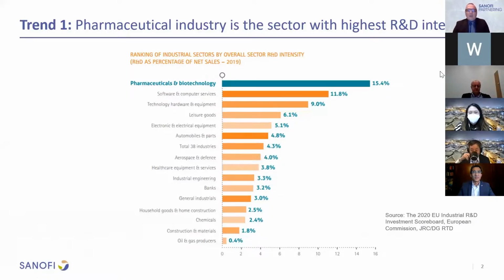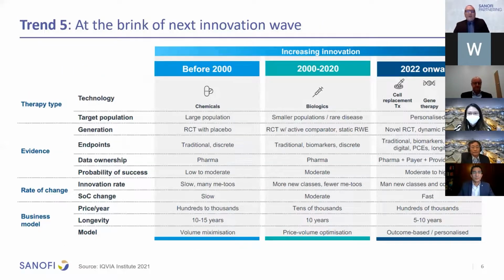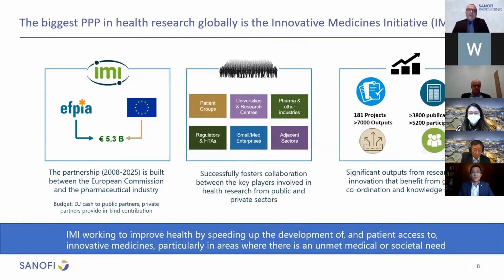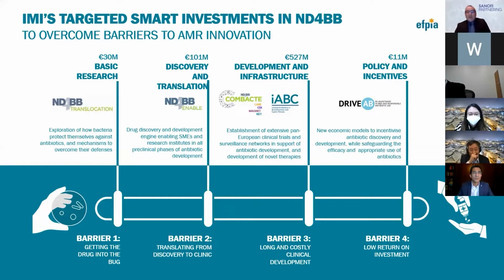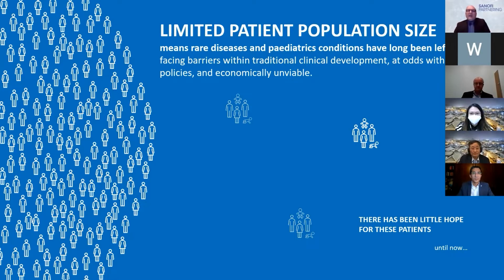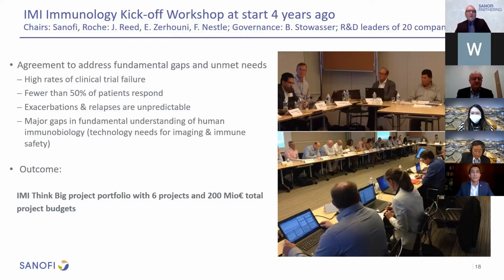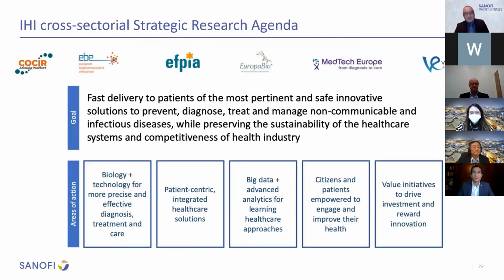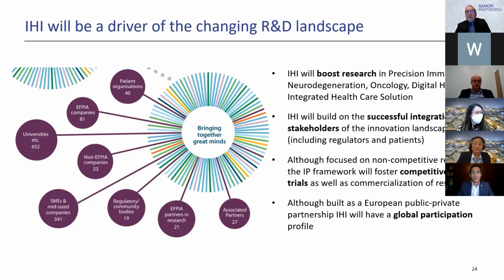Changing R&D and business focus - Bernd Stowasser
2021 World Bio Innovation Forum at Jeonju

Dr. Bernd Stowasser
- Global Head of Public-Privarte Partnerships, Sanofi Partnering
- Core Member of the EFPIA Innovative Medicines Strategy Priority Working Group